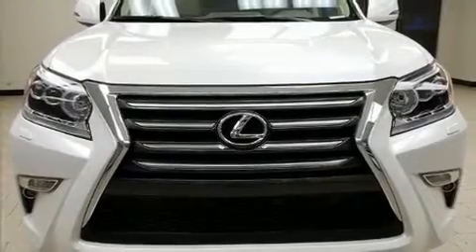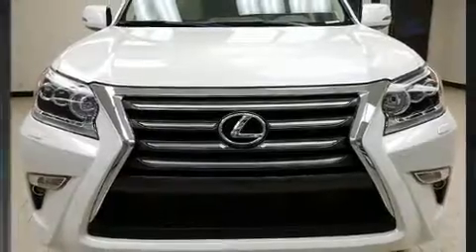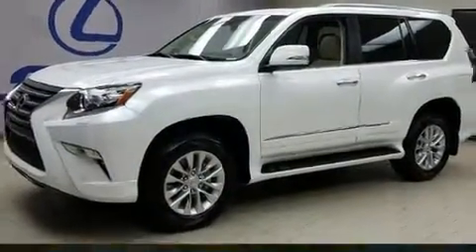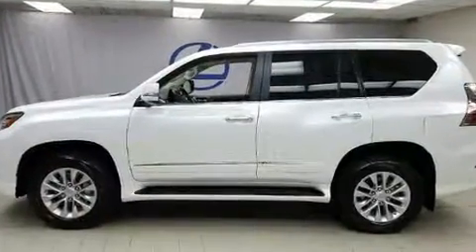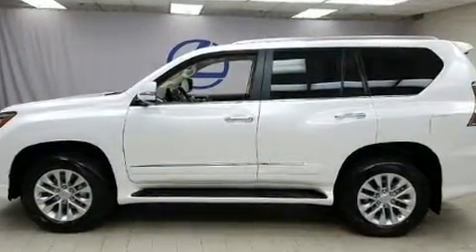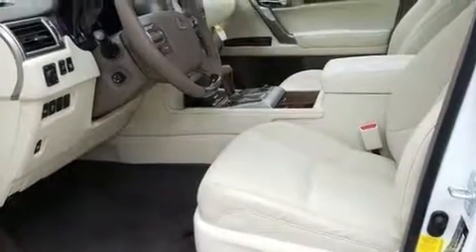2018 Lexus GX 460 in Roswell, GA 30076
Nalley Lexus-Roswell
980 Mansell Road

Sensibility and practicality define the 2018 Lexus GX 460. A 4.6 liter V-8 engine pairs with a sophisticated 6 speed automatic transmission, providing a smooth and predictable driving experience. Well tuned suspension and stability control deliver a spirited, yet composed, ride and drive Lexus prioritized fit and finish as evidenced by: front and rear reading lights, a leather steering wheel, heated and ventilated seats, a headlight cleaning system, illuminated running boards, rear wipers, and power seats. Third row seats provide an even greater maximum passenger capacity. For drivers who enjoy the natural environment, a power moon roof allows an infusion of fresh air. Premium sound drives 9 speakers, providing you and your passengers a sensational audio experience. Lexus also prioritized safety and security with features such as: head curtain airbags, front and rear side impact airbags, traction control, brake assist, anti-whiplash front head restraints, a security system, an emergency communication system, and 4 wheel disc brakes with ABS. We know that you have high expectations, and we enjoy the challenge of meeting and exceeding them! Stop by our dealership or give us a call for more information.